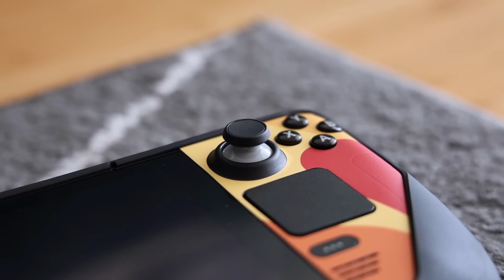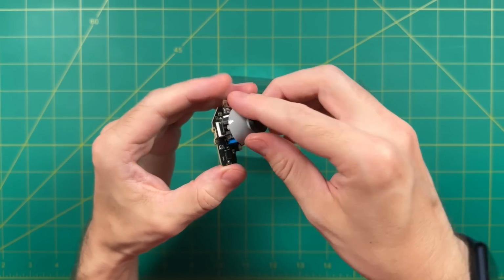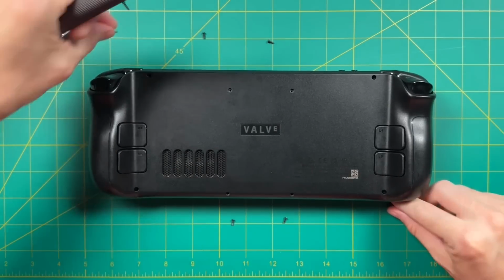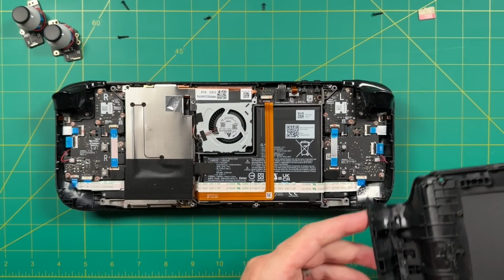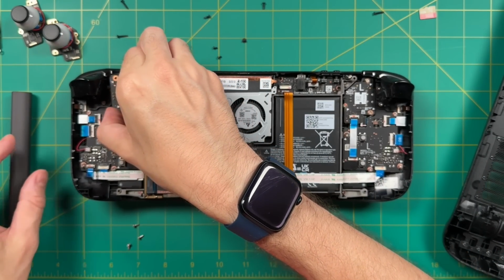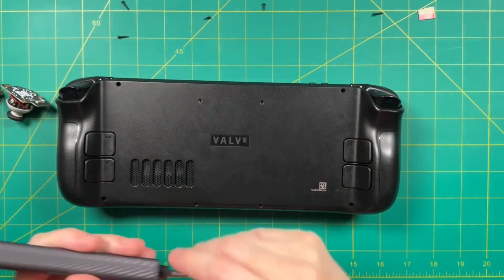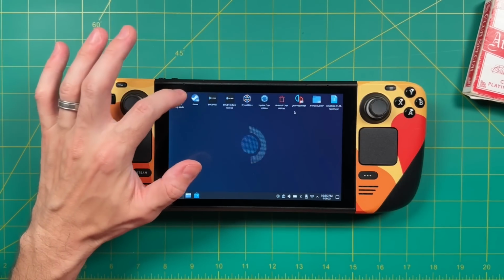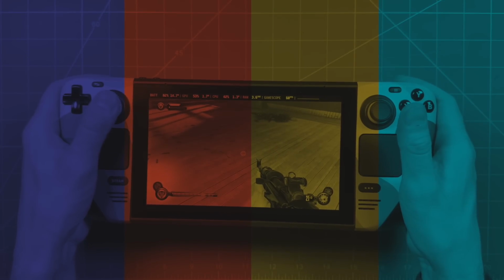No Stick Drift! Steam Deck Hall Stick Upgrade ($30)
Gulikit has made new Steam Deck stick replacements, which feature zero dead zones and magnetic Hall sensors to prevent stick drift.  The best part is these new sticks don't require soldering, and they are simply drop-in replacements.  Let's see if it's worth $30 to pick up a pair.

Electric screwdriver

These sticks were sent to me by the manufacturer for testing and review.  All opinions are my own, they did not see this review ahead of time, and no money was exchanged in any way.

Timestamps:
00:00 introduction
01:23 unboxing and setup
02:57 teardown
05:45 installation
07:44 calibration
09:09 testing
10:20 summary and conclusion